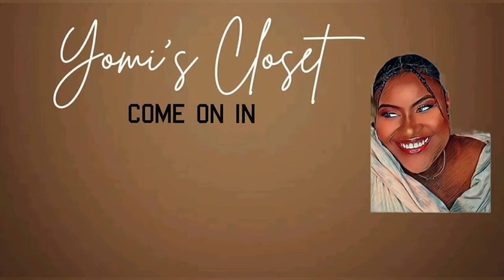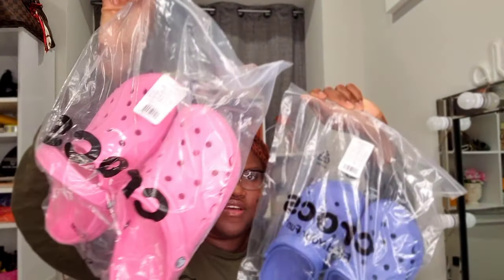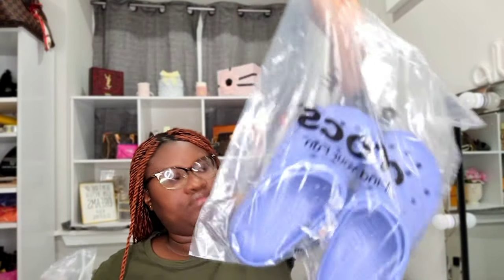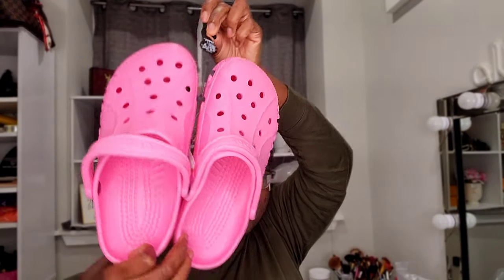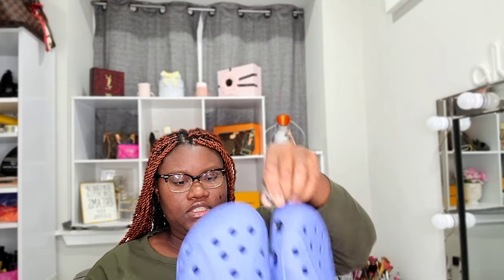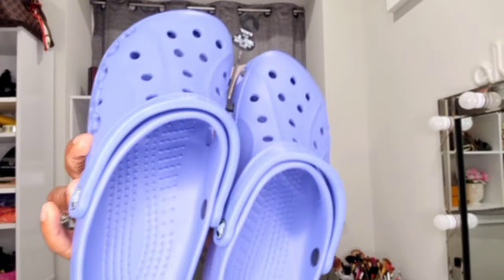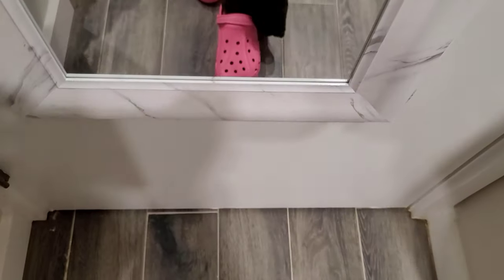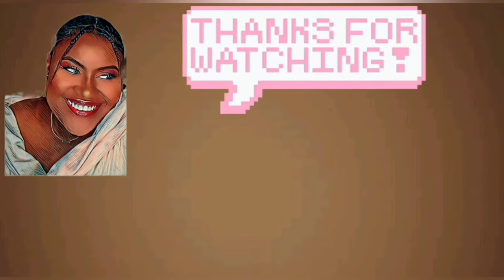BAYA CLOG CROCS HAUL | CROCS HAUL / UNBOXING / Yomi's Closet